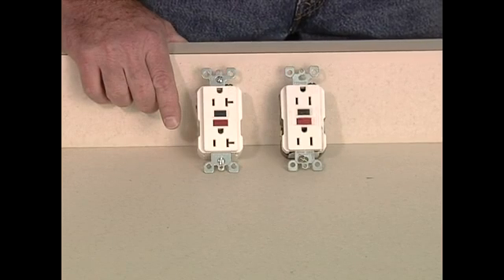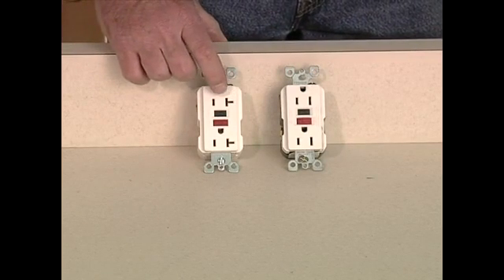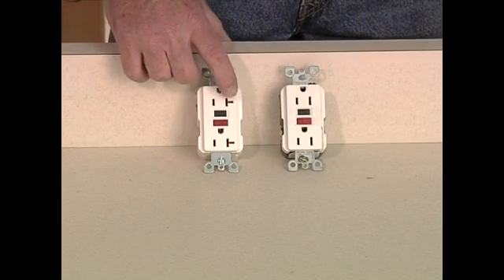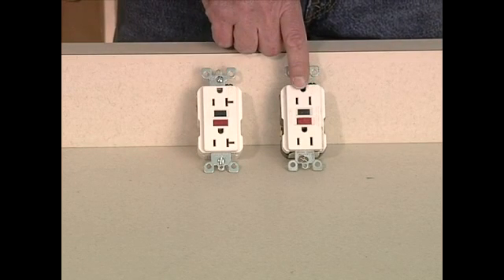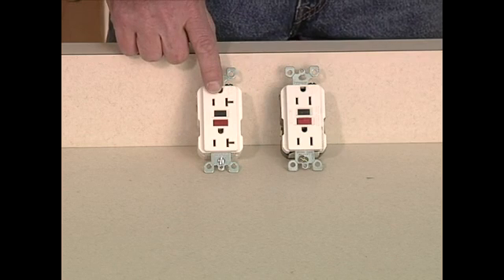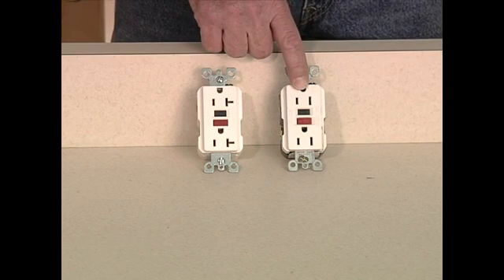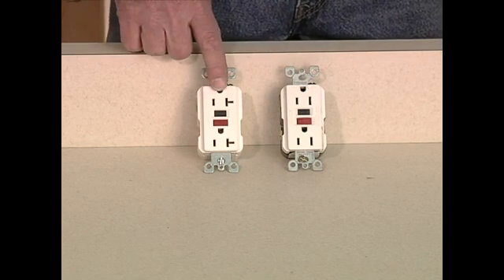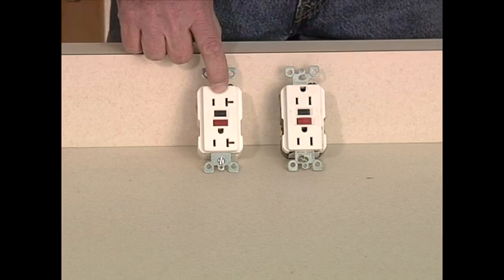Installing 15-amp & 20-amp Electrical Outlets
Installing 15-amp & 20-amp Electrical Outlets. Part of the series: How to Install Electrical Outlets. 15-amp and 20-amp electrical outlets are installed differently, learn how to install and wire a new electrical outlet with expert tips and advice on home improvement in this free video.